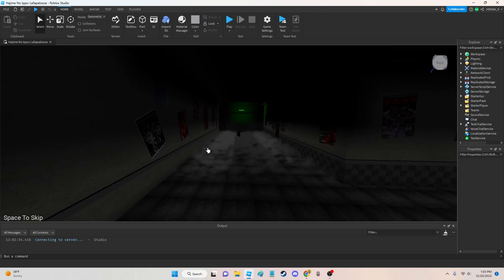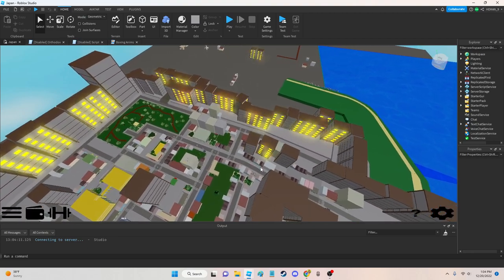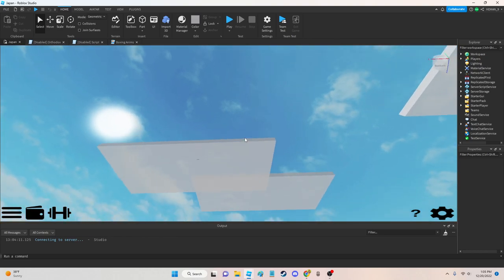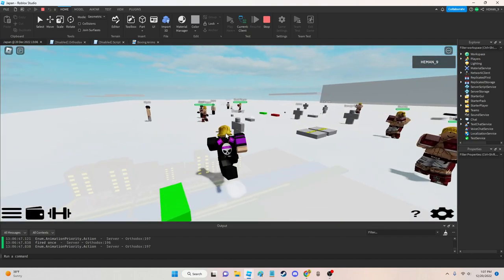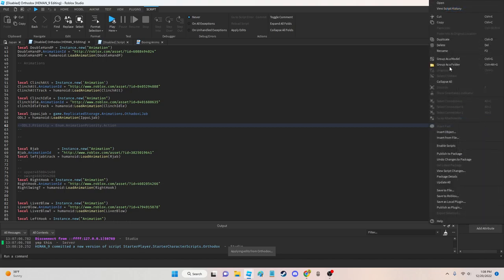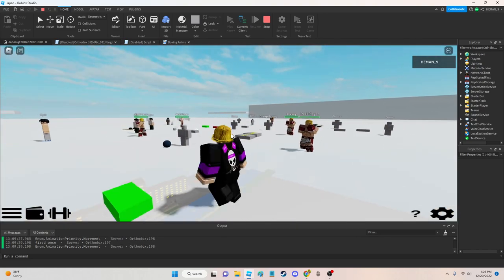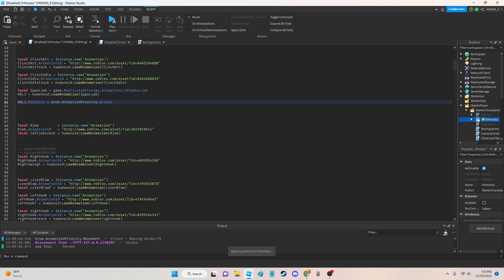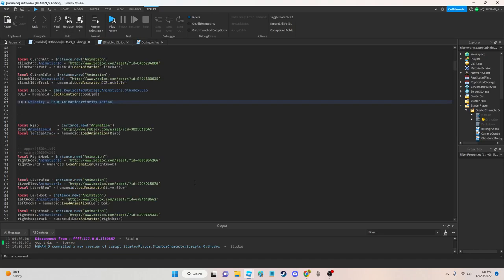Roblox Studio game development #1 HNI:Lallapalooza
Again sorry for delaying the development of this game for those expecting more.